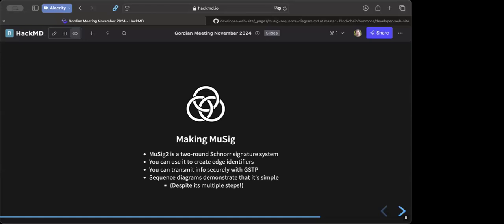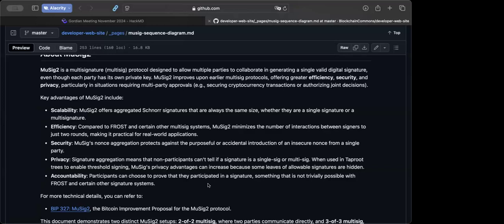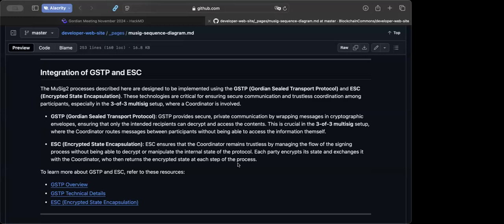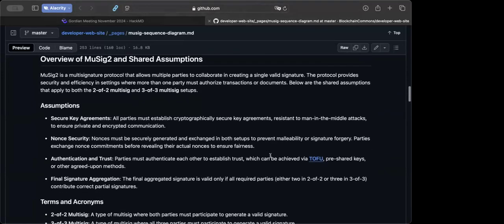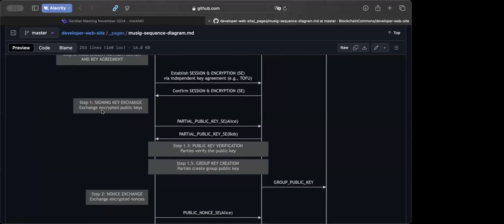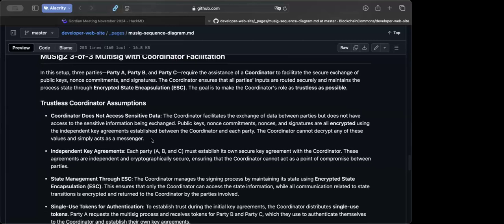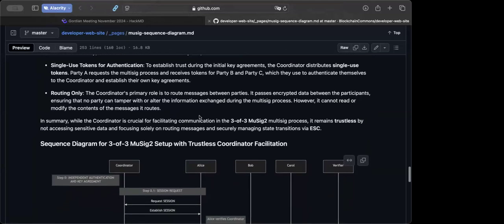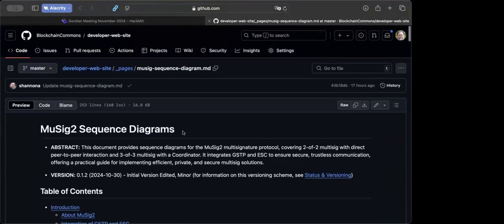MuSig & GSTP with Sequence Diagrams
How does MuSig 2 work? Full sequence diagrams for the process of creating a 2-of-2 or 3-of-3 multisig, with discussion of how to use GSTP and ESC to protect the process.